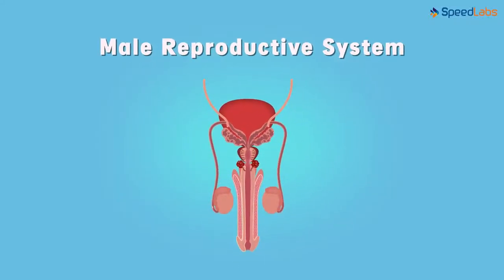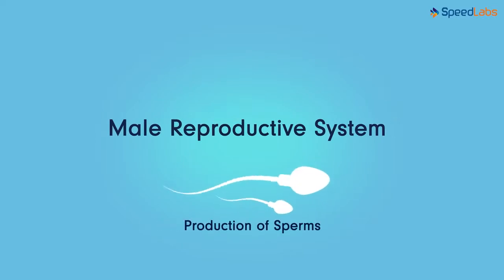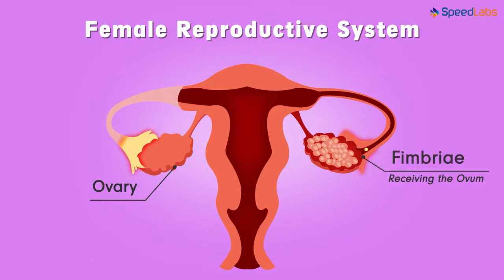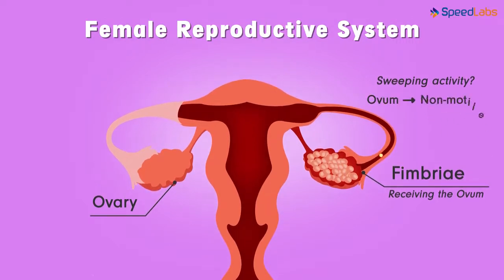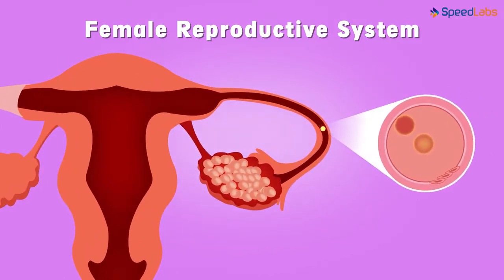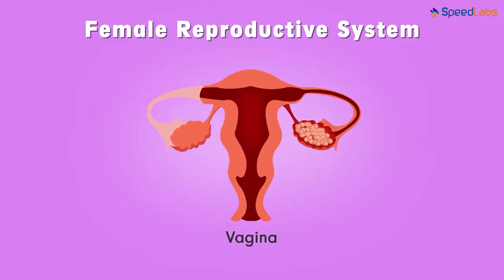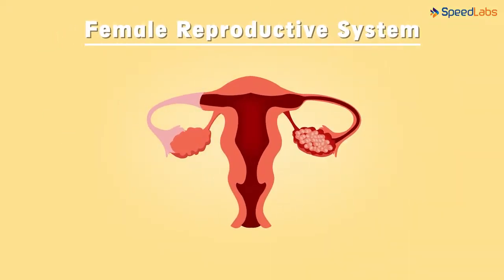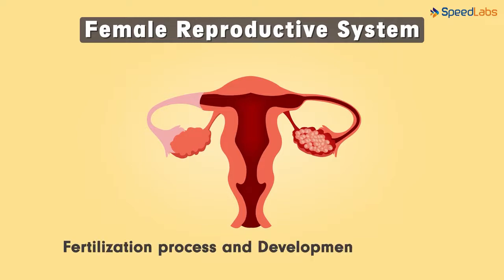Class-8-Science-Ch-17-Reproduction in Animals-Topic- Female Reproductive System